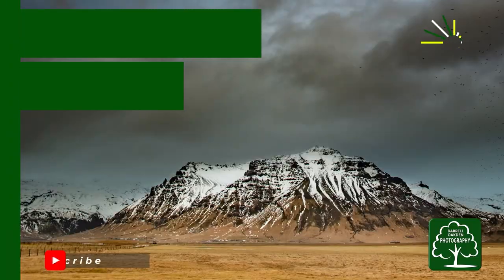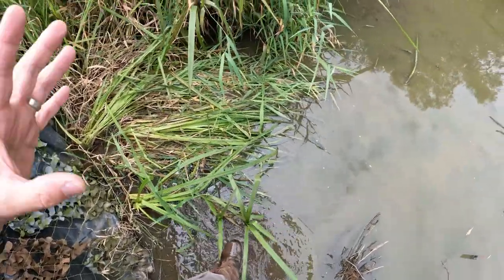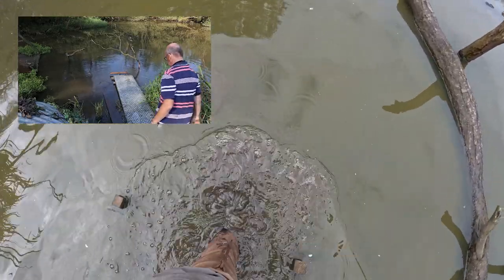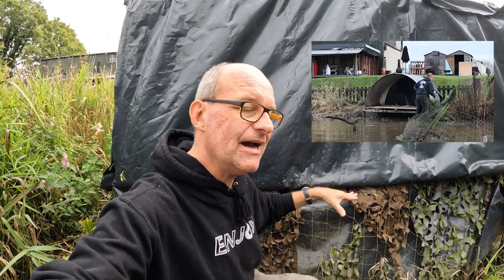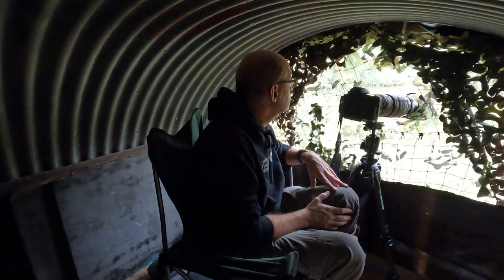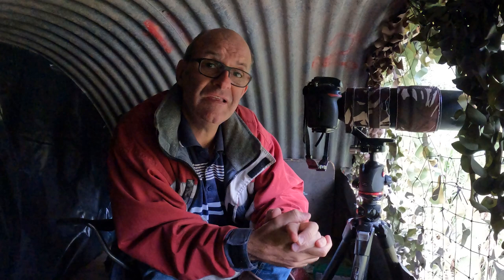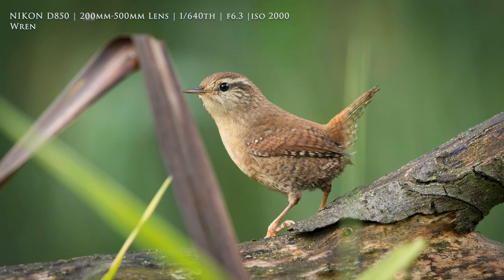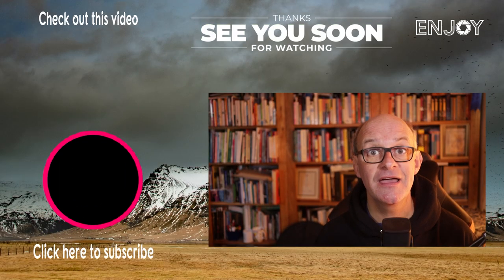A long wait for a Kingfisher - Patience is needed for wildlife photography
In this video I revisit my kingfisher hide following a sighting of the kingfisher. This video turned into a vlog highlighting the benefit of patience when carrying out wildlife photography. I spent 7 hours over four days waiting for the kingfisher to appear.

If I wrote you a song, Liberating, Dawn of spring, Roots
Music from YouTube Studio:
Wishful thinking

Please send me any questions in the comments.

In this video Darrell Oakden spends four days in his hide waiting for a kingfisher.